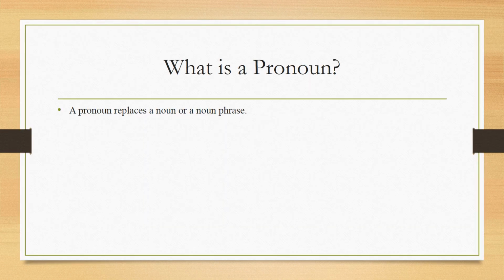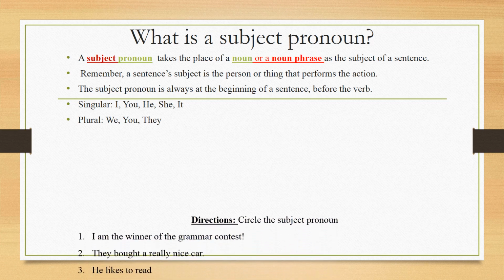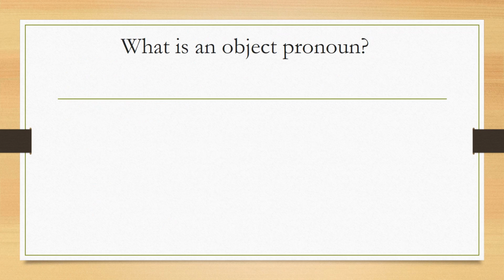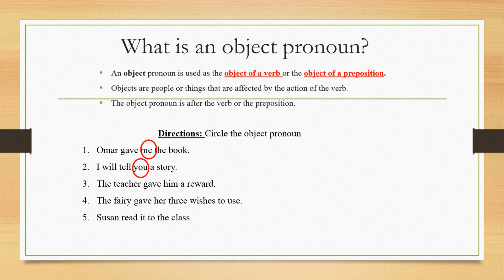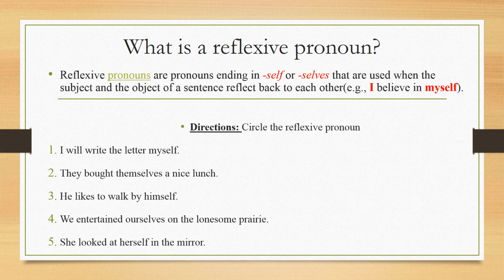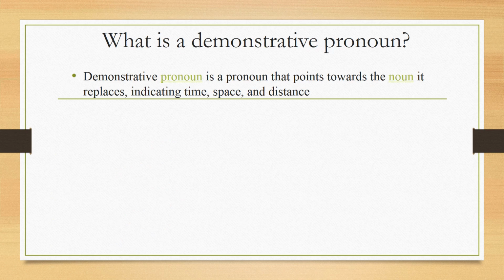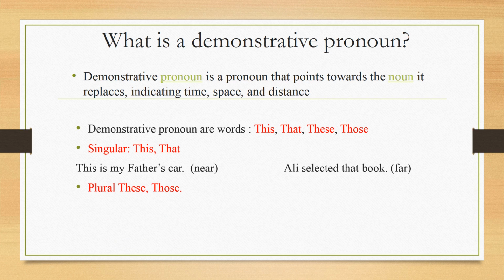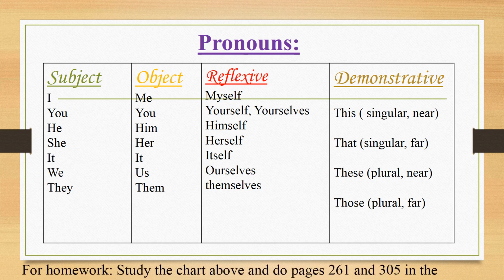English Kinds Of Pronouns April 2 2020 Ms Elissa Grade 4 Part 7